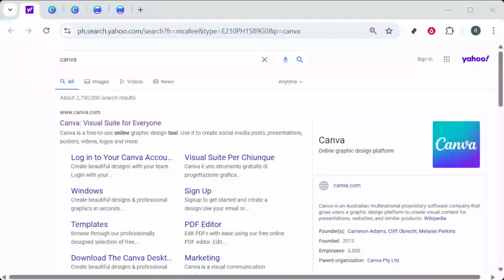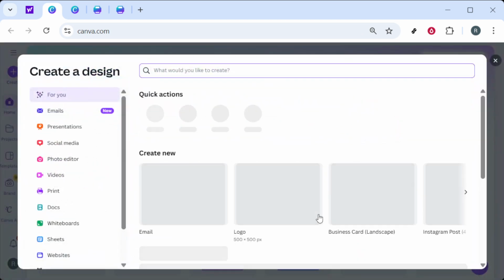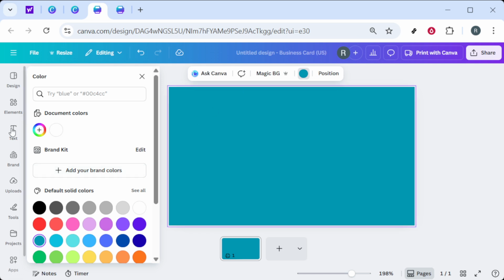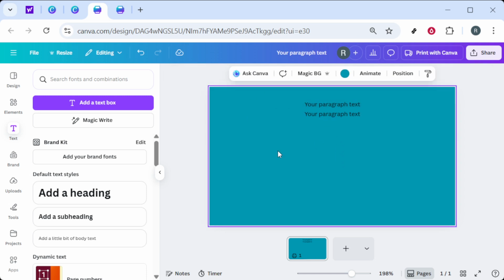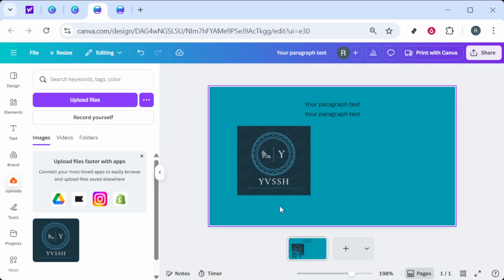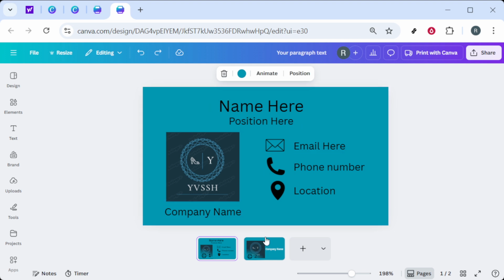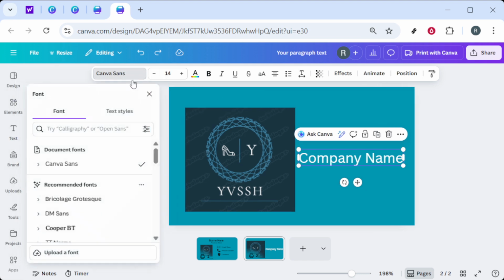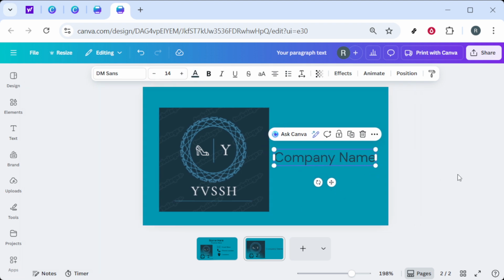How To Make Canva Templates | 2025 | Step-by-Step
Making Canva templates in 2025 has become more convenient thanks to improved tools. Templates allow you to create consistent designs for repeated use. You can include text, photos, color sets, and branding layouts. Once saved as a template, it can be used or shared anytime.

🏗️ Build your layout

🎯 Add customizable elements

🗃️ Save and publish your template